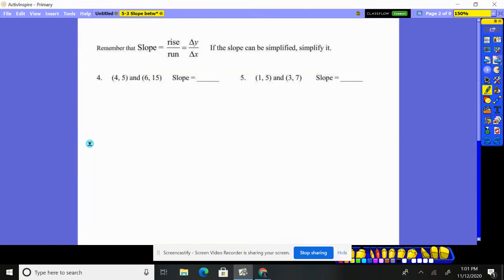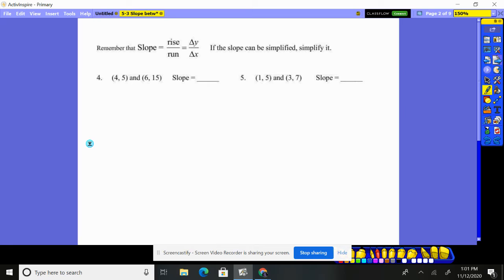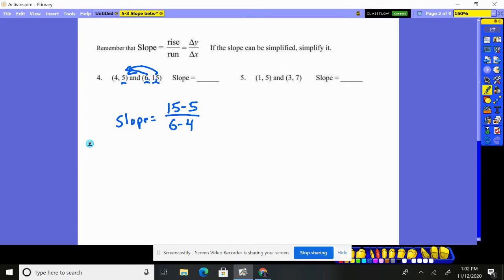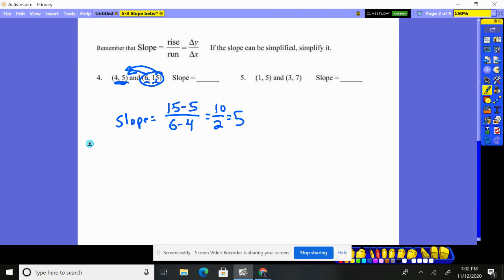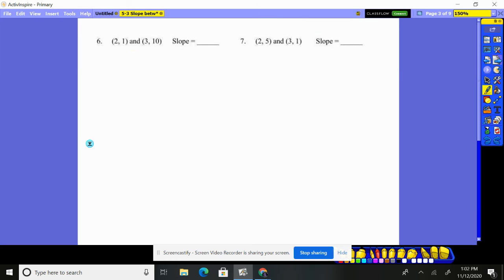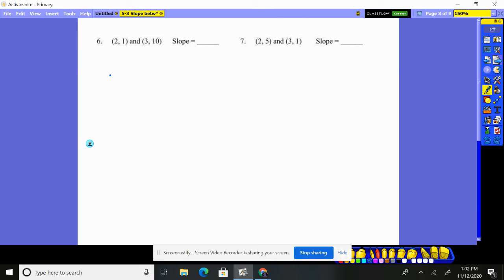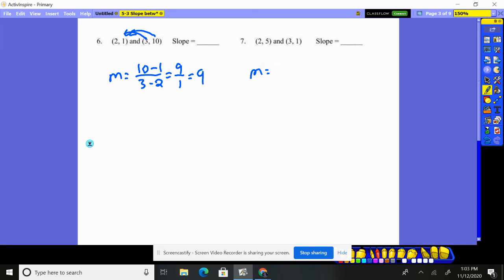Algebra 5-3 #4-7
Slope between two points